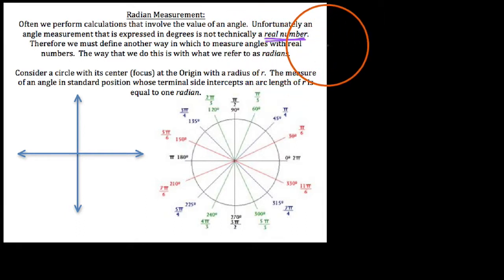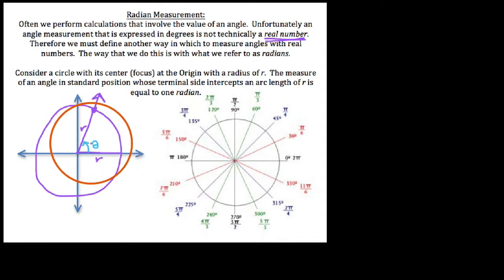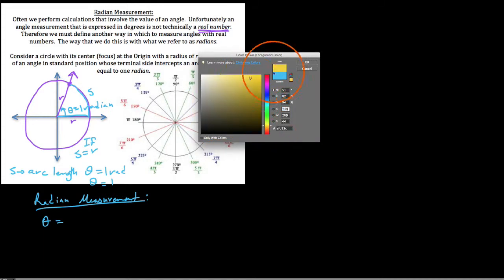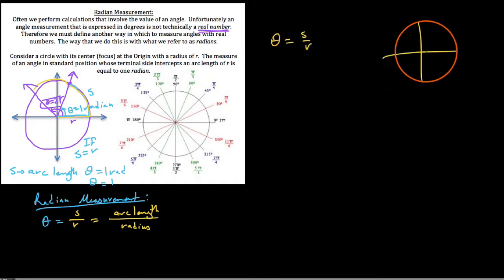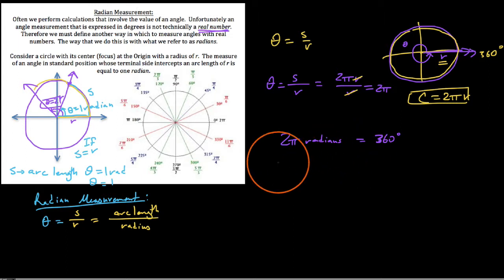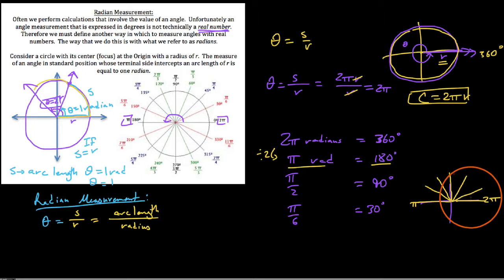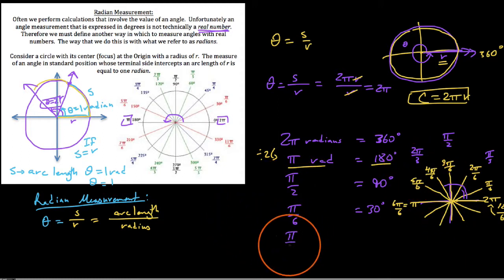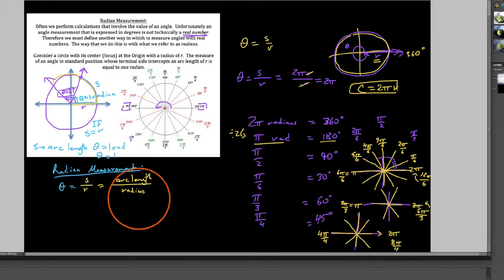HA2 13.2.3 Radian measurement defined and explored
In this video I define radians how angles are measured in radians.  I also list several common radian measurements and how they relate to their common degree measurement counterparts.  Lastly I sketch out some angles in standard position using radian measurement.